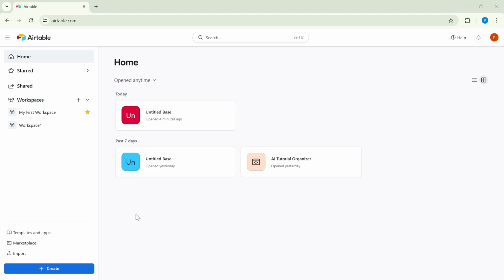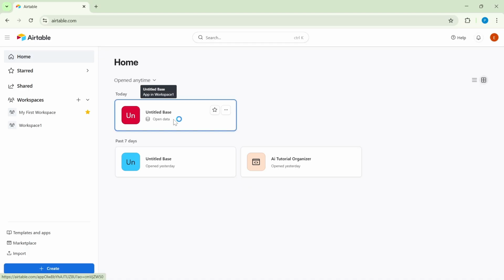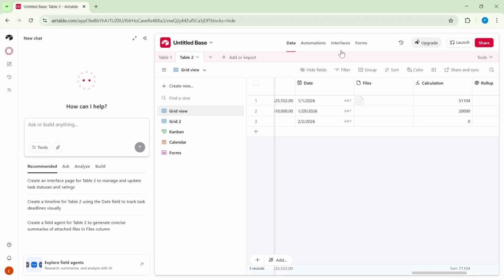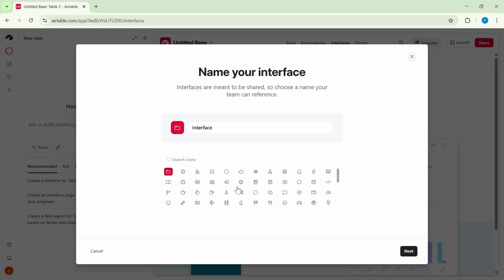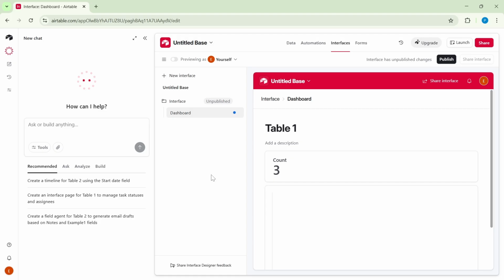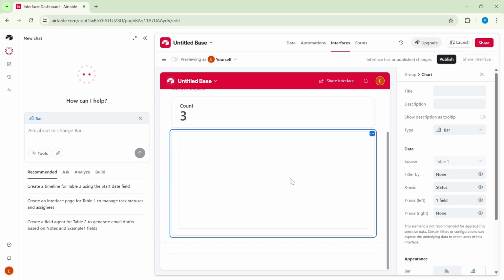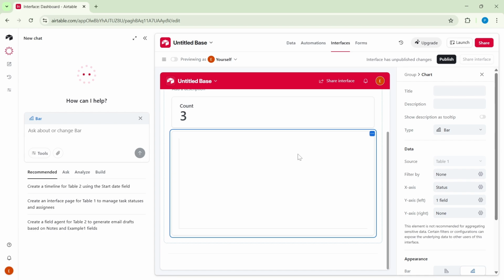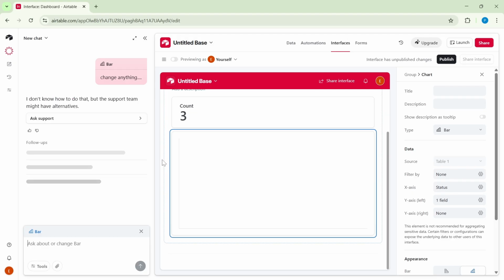How To Customize Airtable Interfaces (User Friendly 2026)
In this 2026 Airtable guide, you’ll learn how to fully customize interfaces so they become user-friendly, focused, and optimized for real-world workflows. Interfaces are designed to simplify your base by showing only what matters most to each role. Instead of overwhelming teammates with raw data, you create tailored views that guide them step-by-step. This improves adoption and makes Airtable feel like a custom-built app.

🔹 What You’ll Learn:

How To Personalize Layouts For Different Teams Like Sales, Operations, Or Management

How To Add Filters And Controls For Interactive Data Exploration

How To Create Simple Forms For Quick Record Updates

How To Use Buttons And Actions For Faster Workflows

How To Limit Access To Sensitive Fields

How To Add Visual Charts For Reporting

How To Simplify Complex Tables Into Easy Screens

How To Share Interfaces Securely

How To Optimize Usability For Beginners

💡 Pro Tip: Design each interface for one clear purpose. Single-goal screens reduce errors and make workflows dramatically faster.

By the end, you’ll confidently customize Airtable interfaces into simple, user-friendly tools your entire team will actually enjoy using.